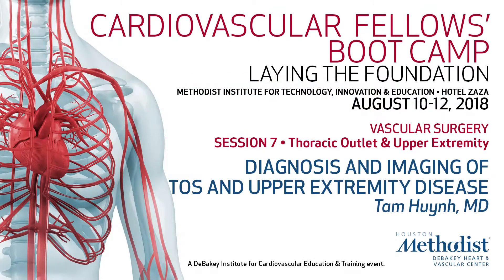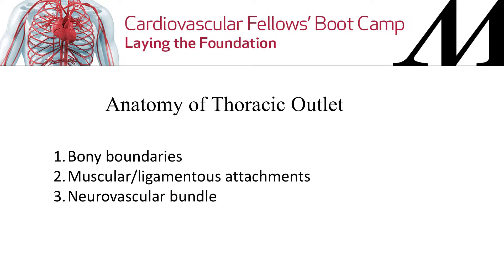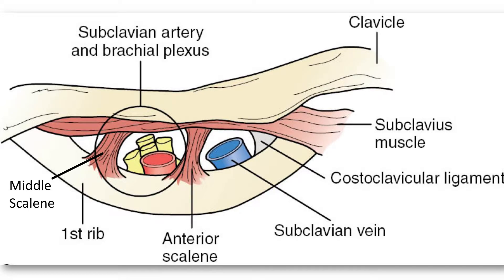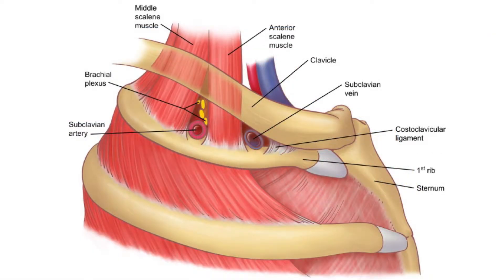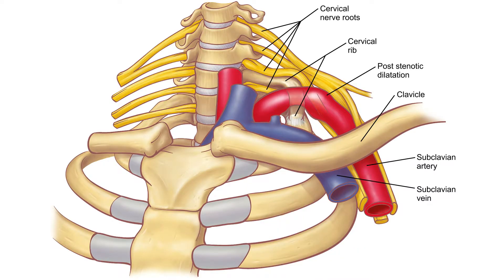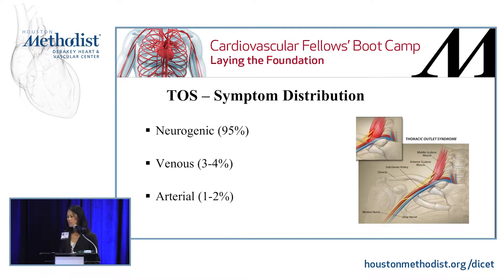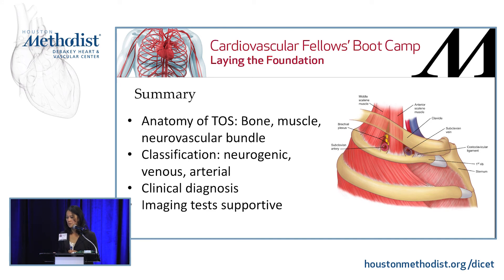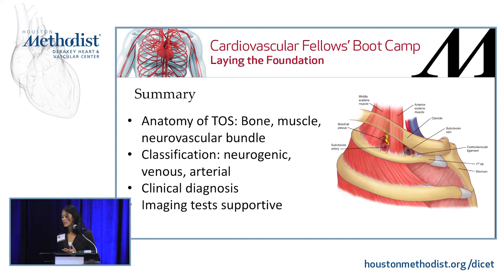Diagnosis and Imaging of TOS and Upper Extremity Disease (Tam Huynh, MD)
SESSION 7 • Thoracic Outlet and Upper Extremity

"Diagnosis and Imaging of TOS and Upper Extremity Disease"
Speaker: Tam Huynh, MD